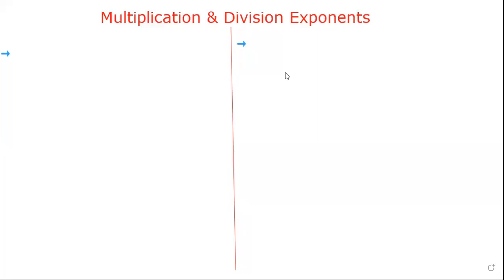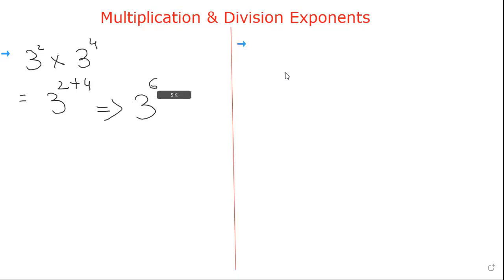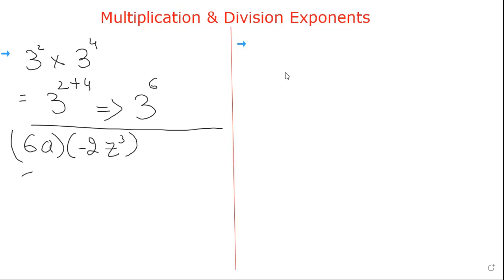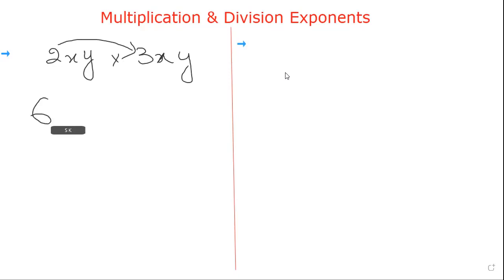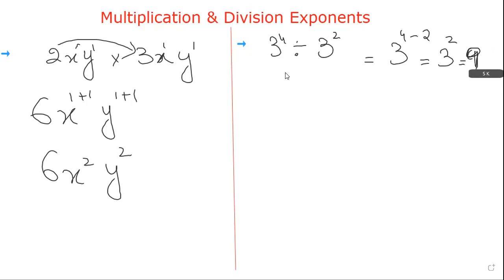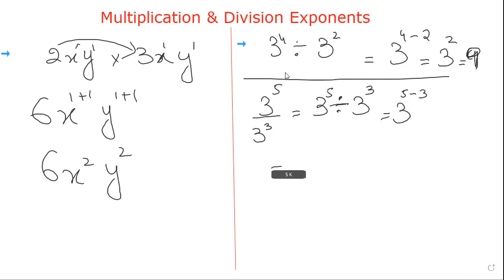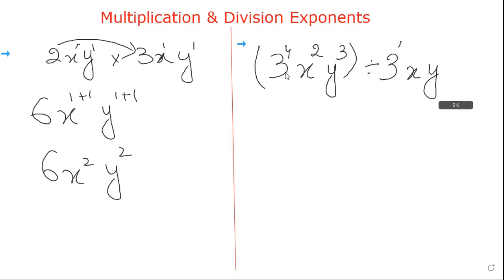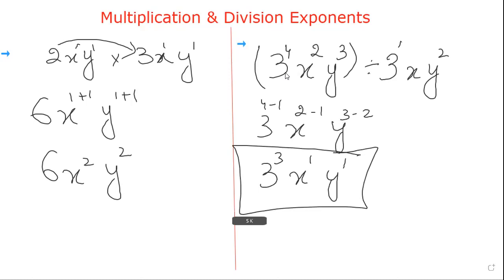Multi & Division of Exponents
In this video you will be able to get how to multiplying and dividing the exponents in an easy way.